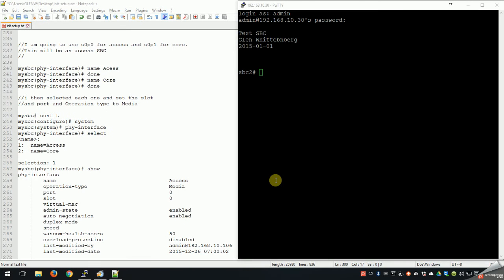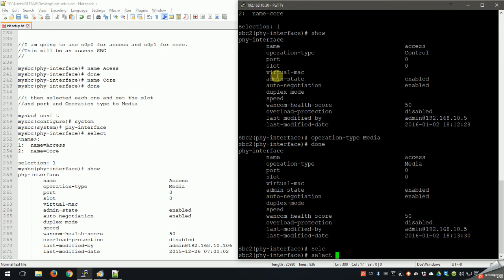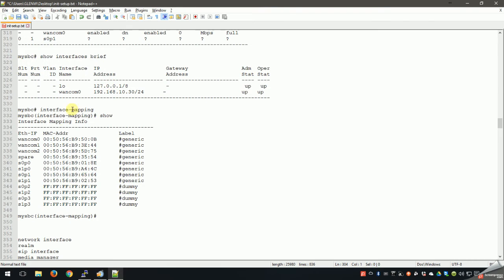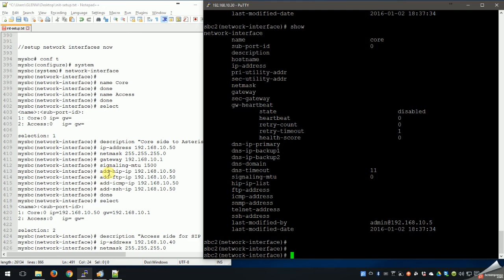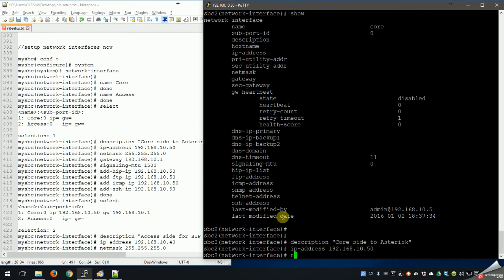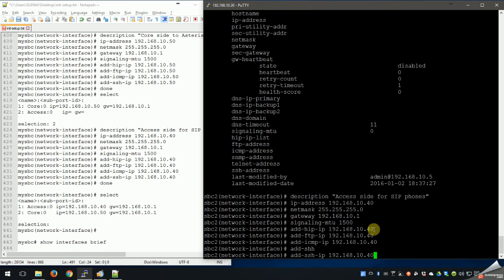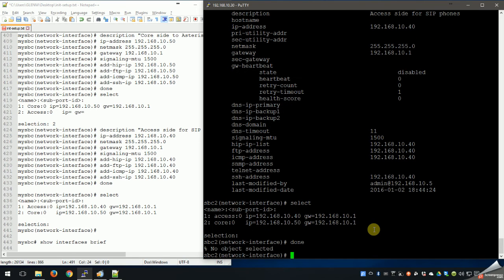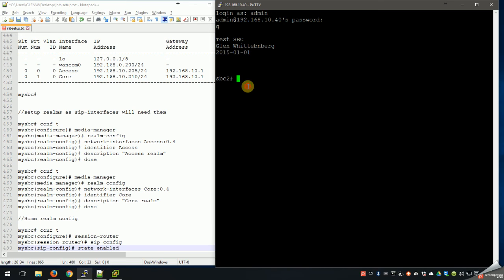Oracle Acme Packet Virtual Image physical interfaces, network interfaces, and realms - Part 3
In this video I go through setting up the physical interfaces, network interfaces, and realms in the Oracle Acme Packet SBC